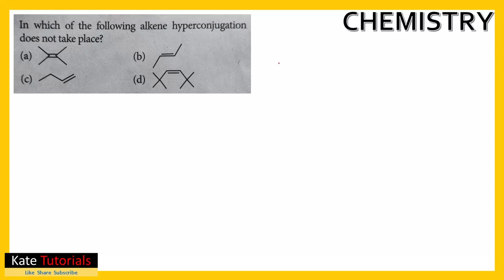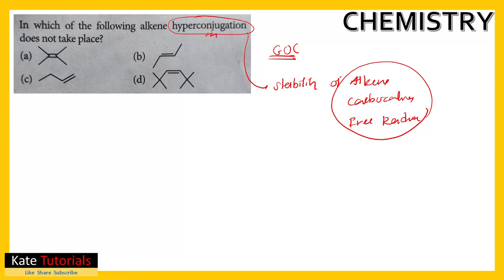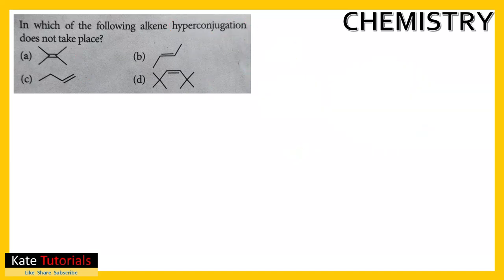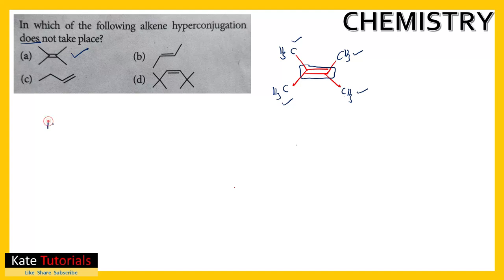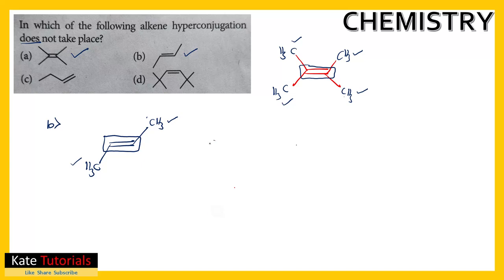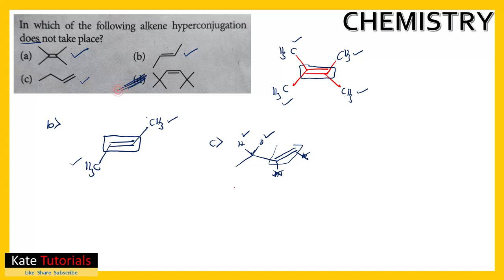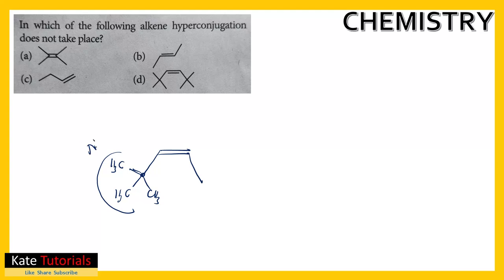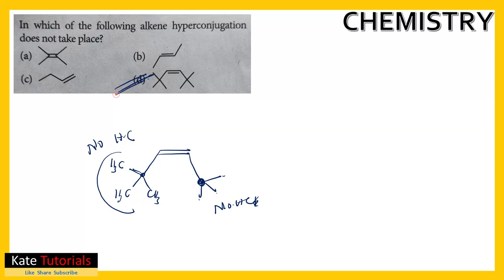Hyperconjugation | GOC | NEET | Direct Question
hyperconjugation effect
general organic chemistry
organic chemistry
some basic principles and techniques of organic chemistry
number of hyperconjugation structures